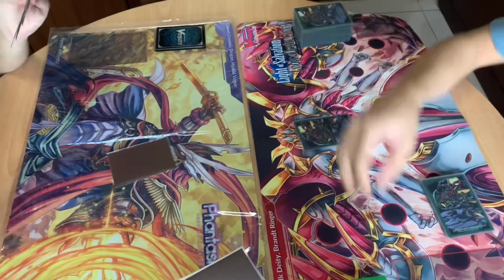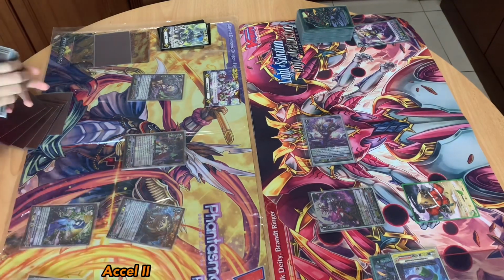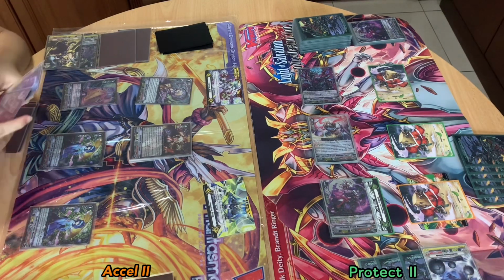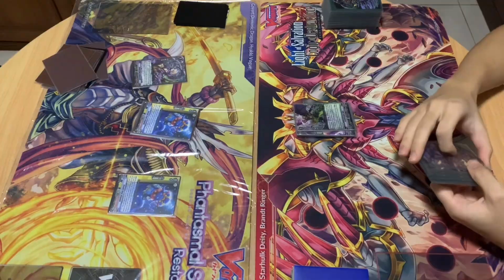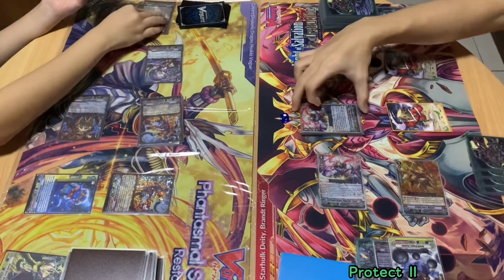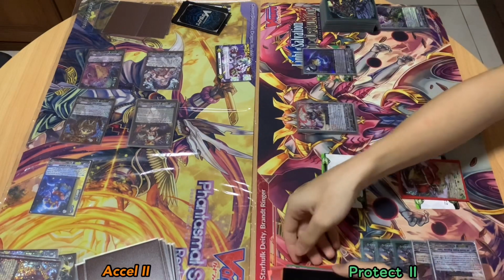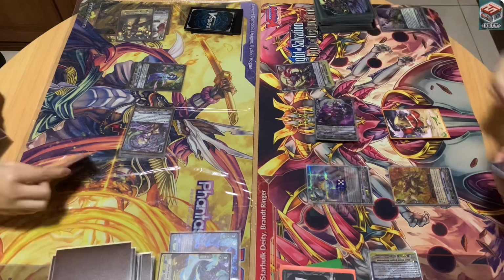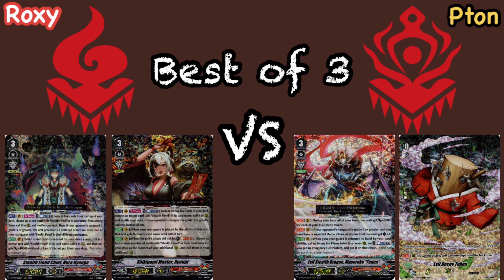Murakumo Stealth Fiends VS Nubatama Magoroku Fugen | Cardfight Vanguard V Premium Best of 3!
Hello Miracle Fighters and welcome back to the channel!
Today, we have a best of 3 V Premium matchup between Murakumo and Nubatama, played by Roxy and Pton respectively!

Roxy's deck is the Stealth Fiends - Ryougi and Nura Hyouga deck, which focuses on superior calling Stealth Fiends from the deck and pushing the opponent to a corner do as to activate their various Shadowstitch abilities!

Pton's deck is the Evil Stealth Dragon, Magoroku Fugen Decoy token deck that focuses on generating Evil Decoy tokens to power up the front row and increase defense!

Which of the two decks will come out on top?

Introduction: 0:00
Round 1: 0:20
Round 2: 13:37
Round 3: 27:27
Final Thoughts: 33:28